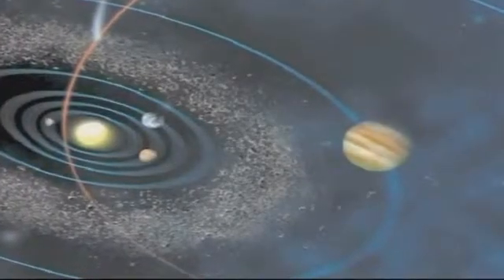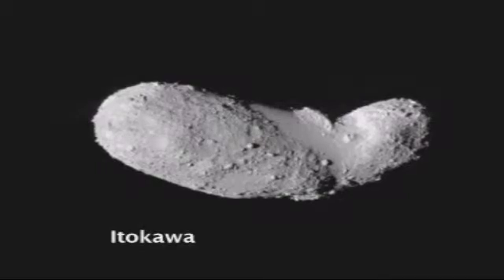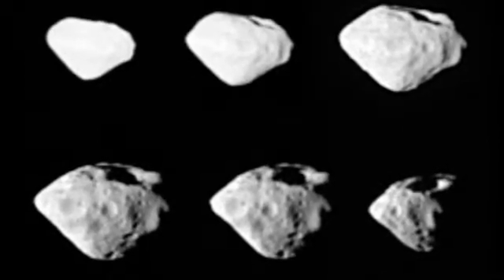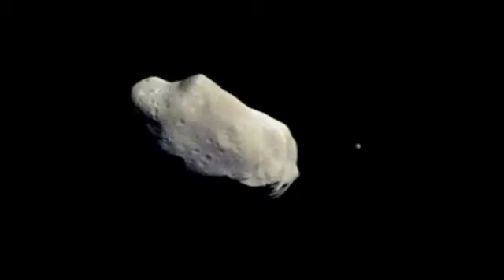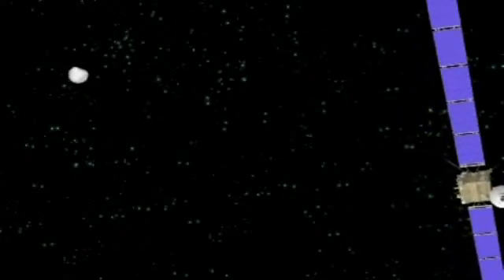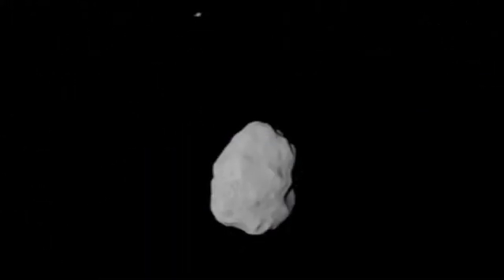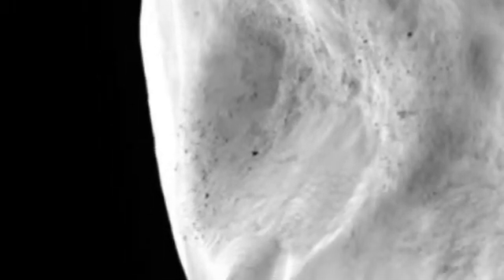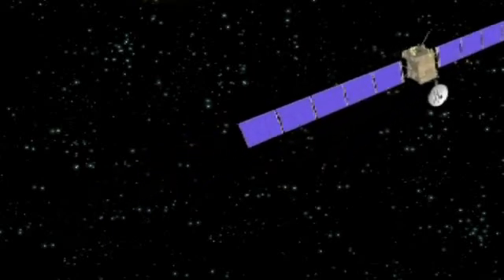Asteroids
This six minute video is mainly an ESA production looking at the Rosetta encounters with asteroids Steins and Lutetia, on its way to explore a comet. Also features images of the NEAR-Shoemaker landing on Eros.